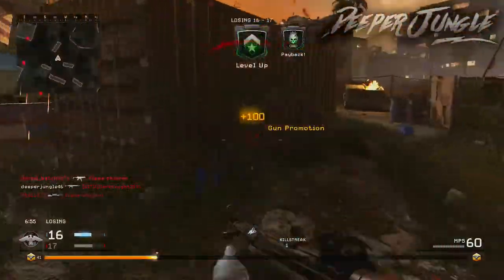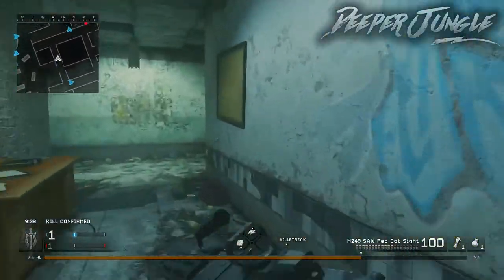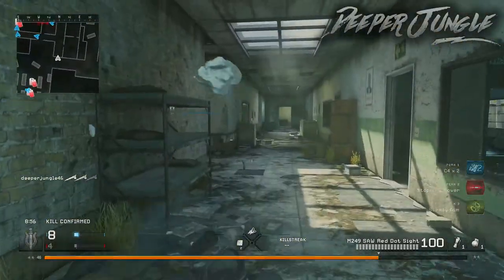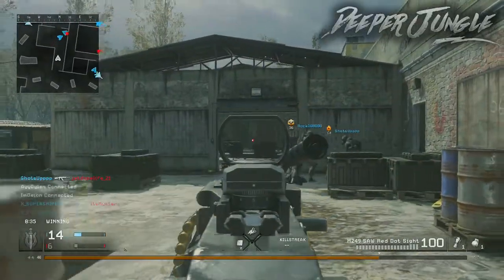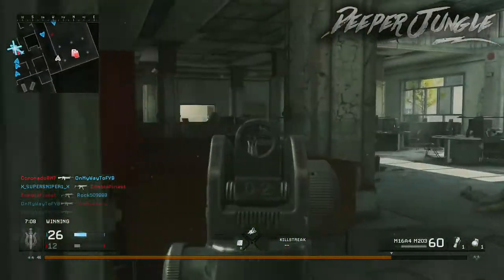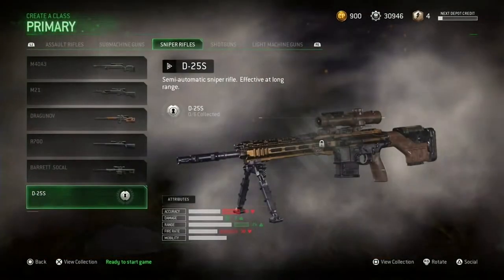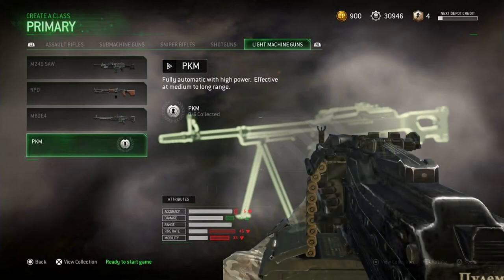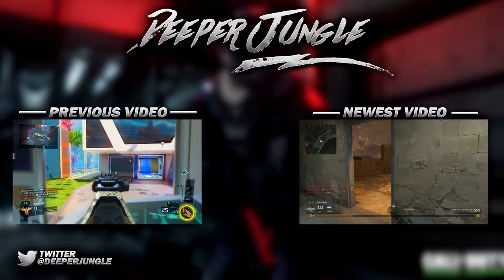MODERN WARFARE REMASTERED ST. PATRICK'S DAY UPDATE RECAP! | MW:R Gameplay | EP.266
-Deeper Jungle